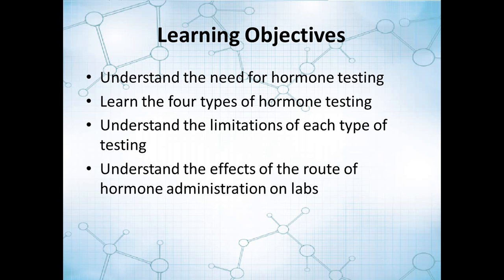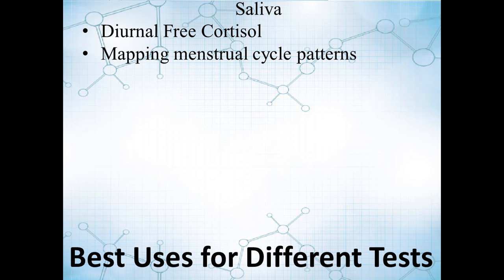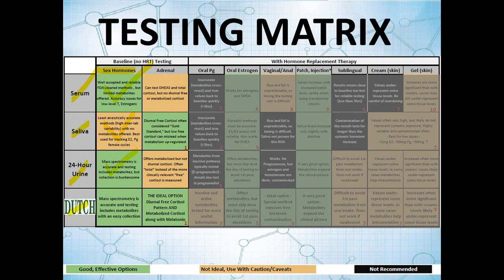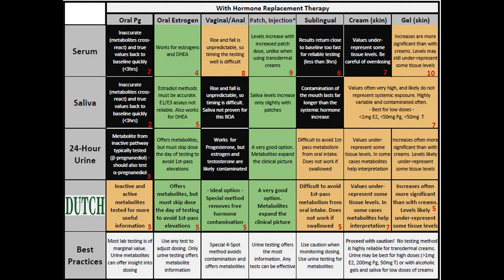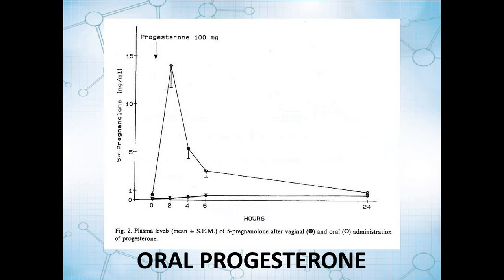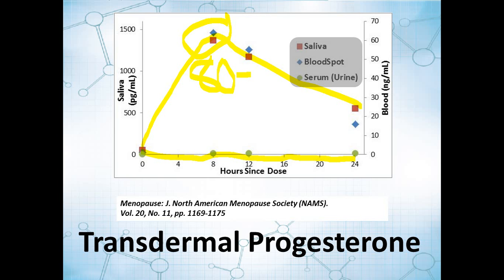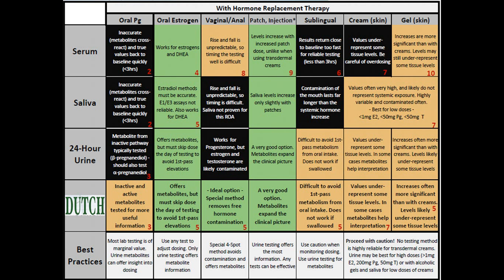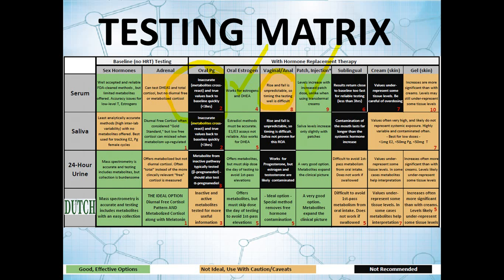DW_Video_HRT_Monitoring_July2014.flv